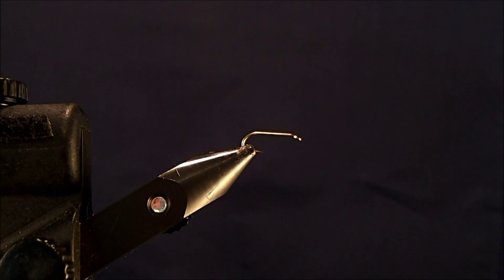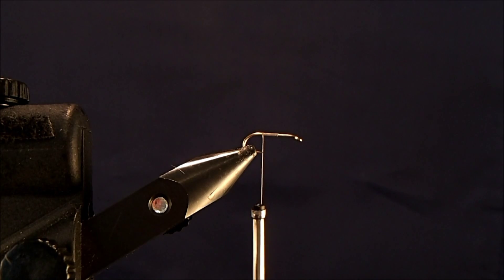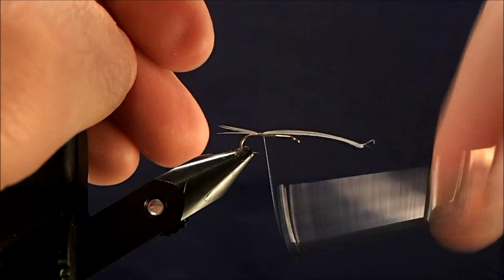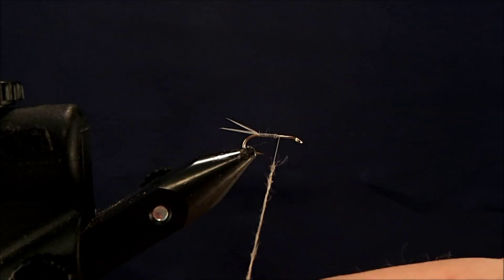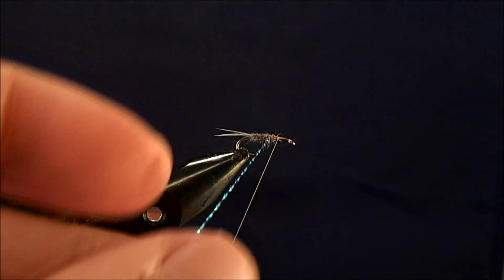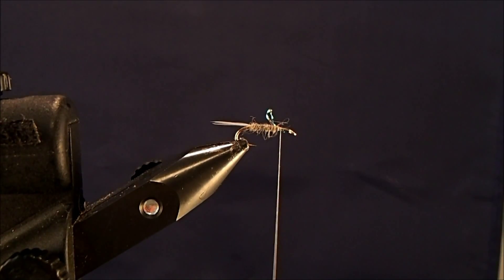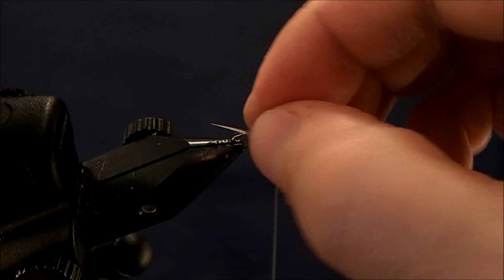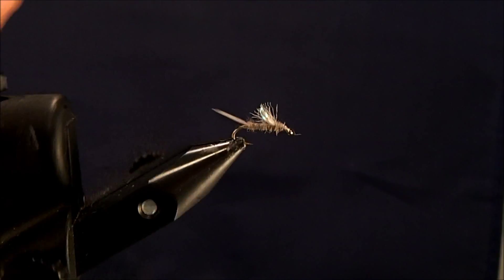RS2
Hammer Creek Fly Fishing ties an RS2